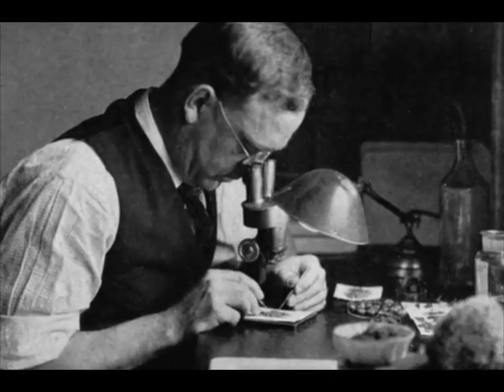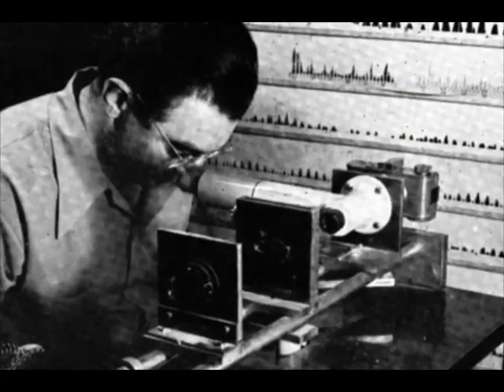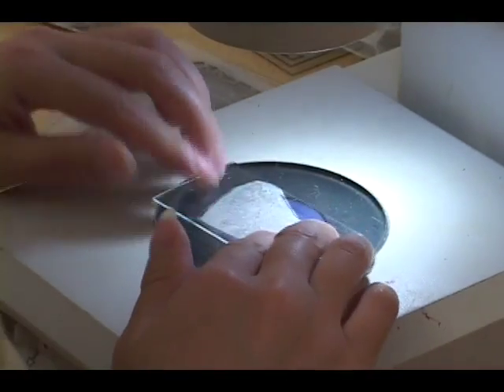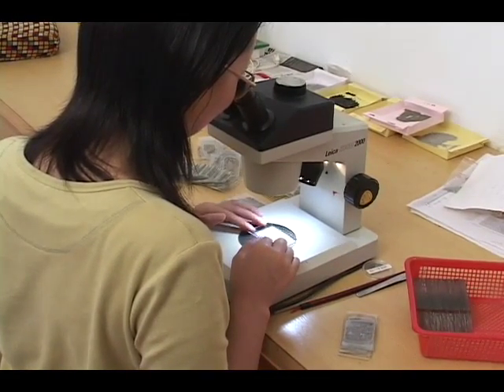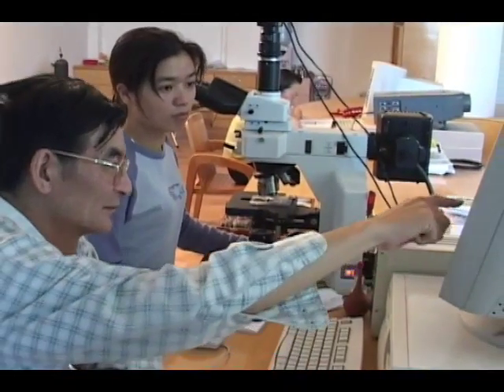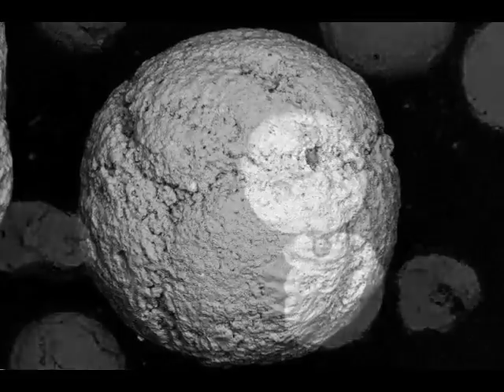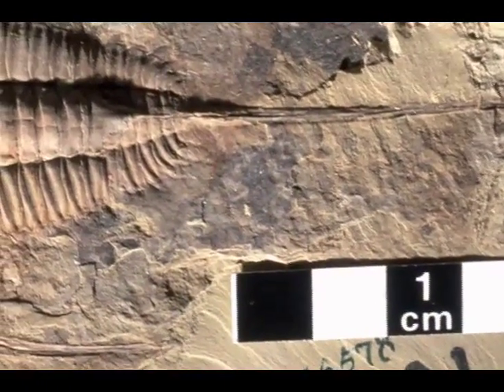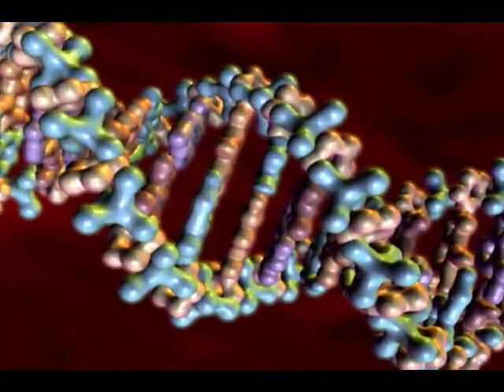Investigating Evolution: The Cambrian Explosion PART 2